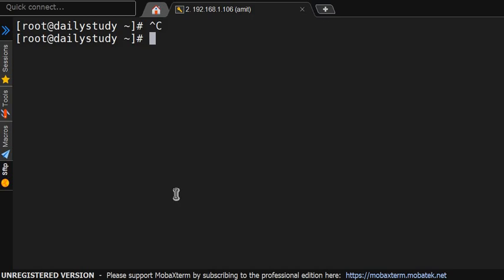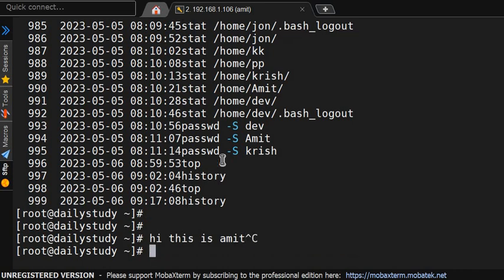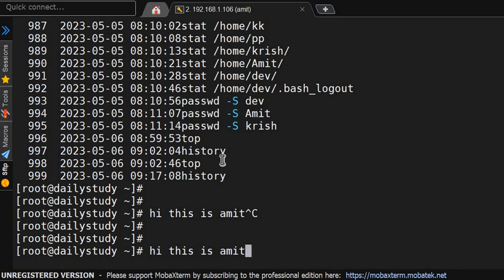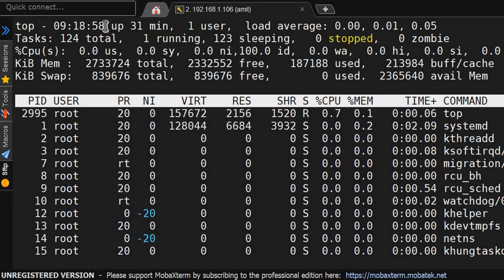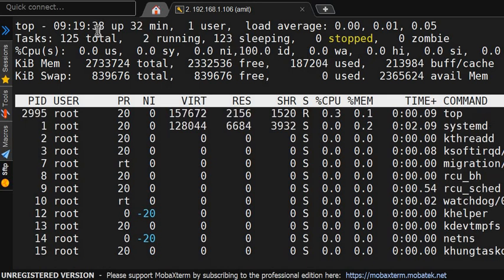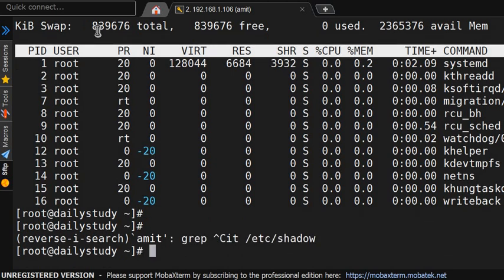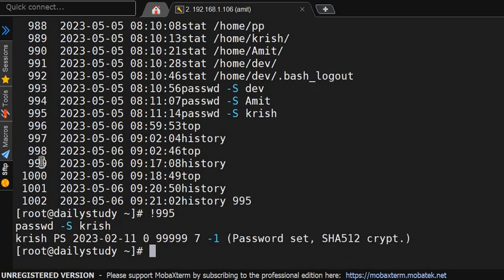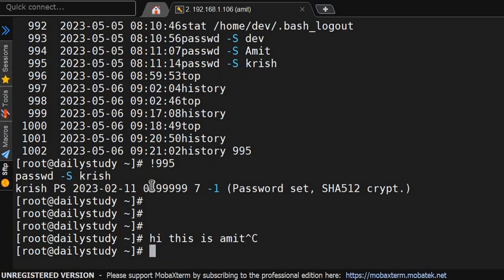Linux Terminal Shortcuts Every Power Linux User Must Know | DailystudyLinux| Linux admin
Under this video we have covered Linux Terminal Shortcuts Every Power Linux User Must Know